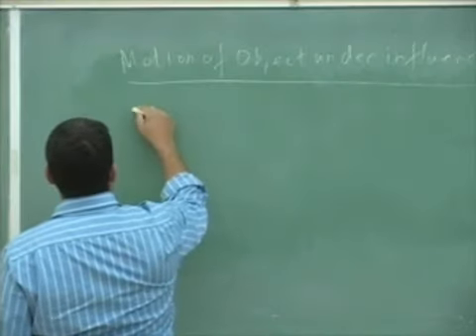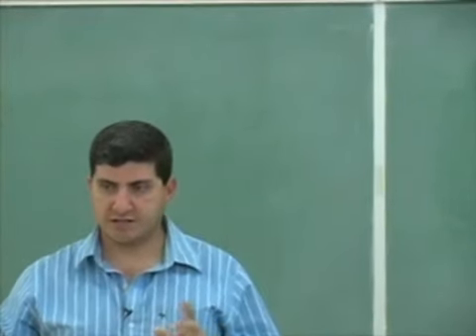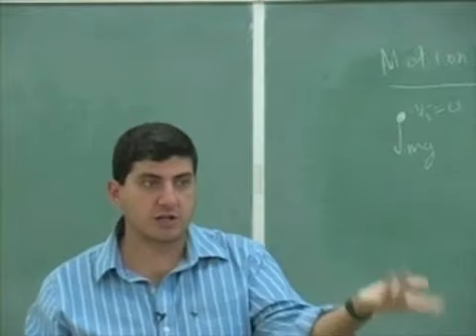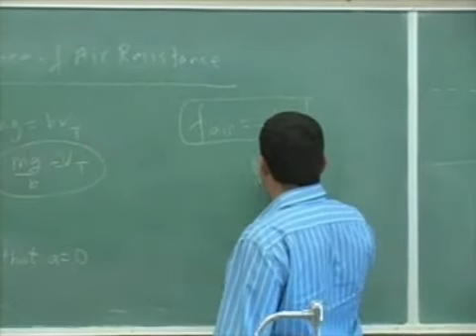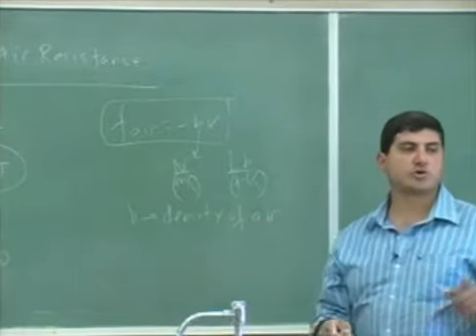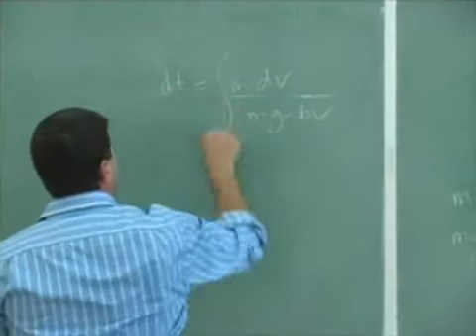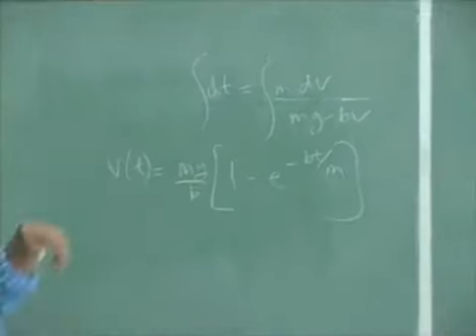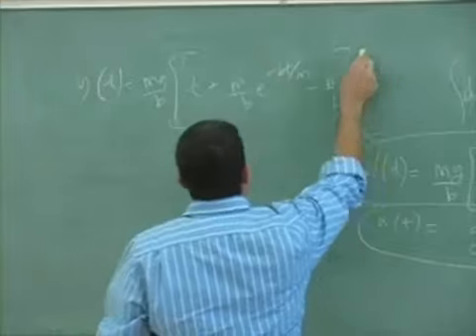Dynamics of Air Friction Theory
This clip gives the theory behind how air friction works and what it does.